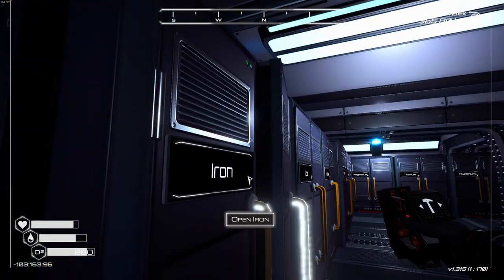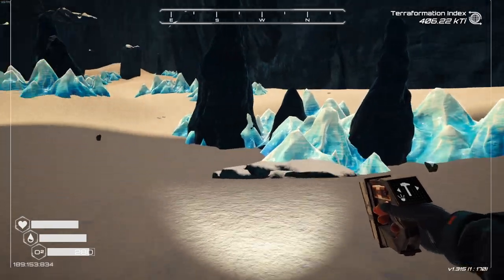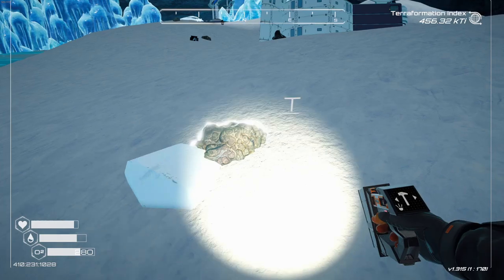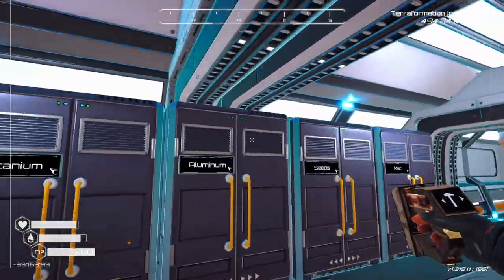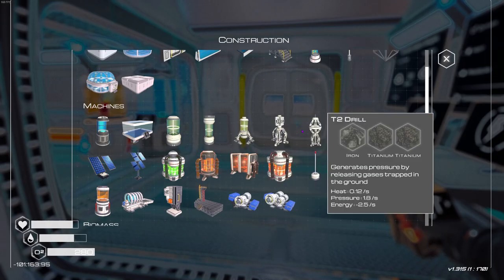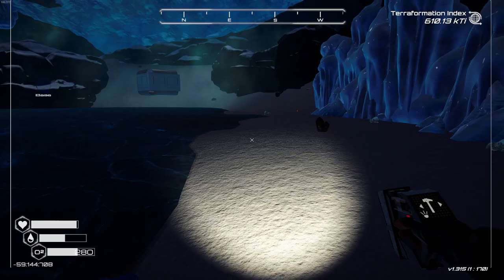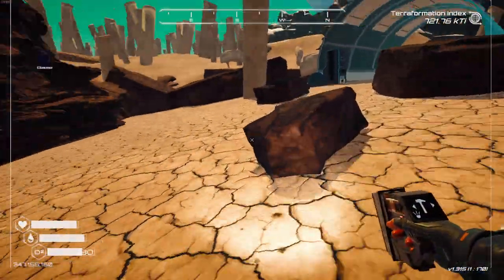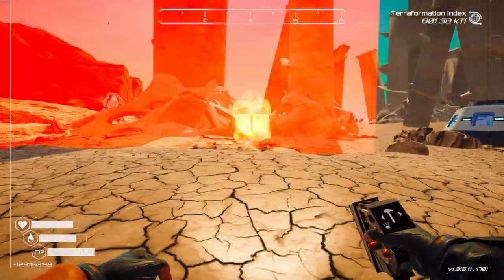The Planet Crafter Brand New DLC EP5 - T3 Baby and Some exploration of the cave system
--- The Planet Crafter --- Humble DLC First Look ---

Experience a fresh start as a Planet Crafter on the brand new world of Planet Humble!

Alone or with friends, scout this unknown land, discover its story, novelties and secrets and accomplish once again the task to terraform an entire world!

Only one copy of the DLC is required to play multiplayer co-op and enjoy this new content with friends.

Embark on an adventure taking place in a new world half the size of the base game planet and discover many new biomes.

Why is this planet unoccupied? Set foot on this new world and grasp new chunks of lore surrounding space colonization and megacorpse

Make yourself at home and settle your dream exploration-base!

To play the new Humble DLC, you need to create a new save and select the planet "HUMBLE".

--- The Planet Crafter ---